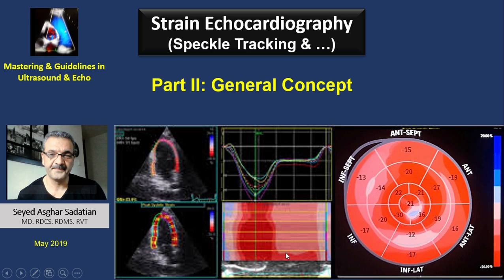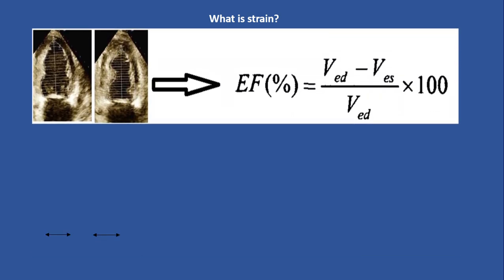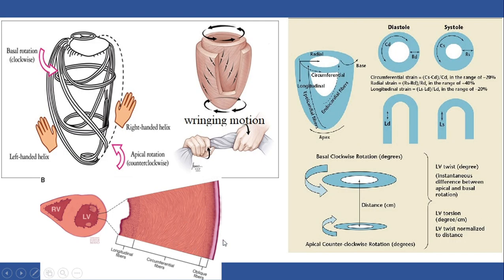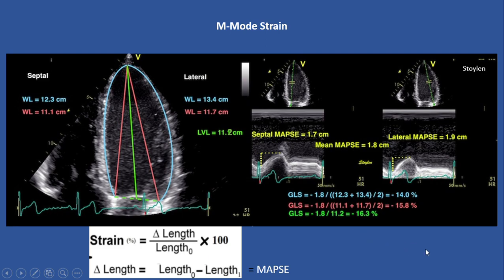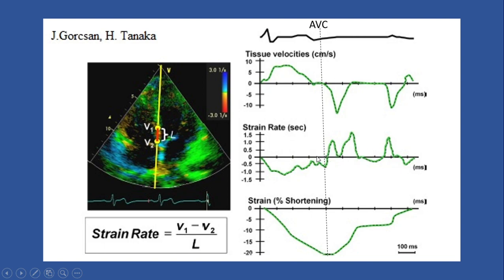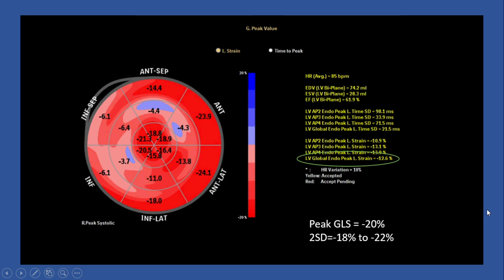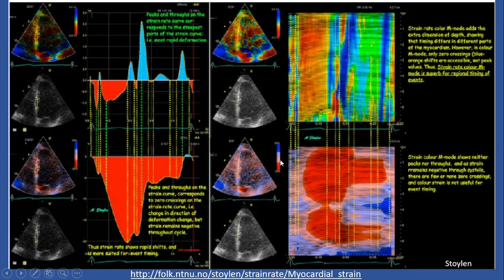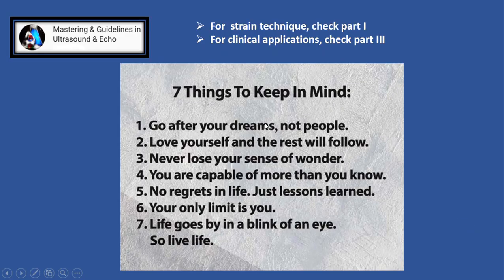Strain Echocardiography part II: General concept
what does speckle tracking and tissue Doppler strain echo mean?